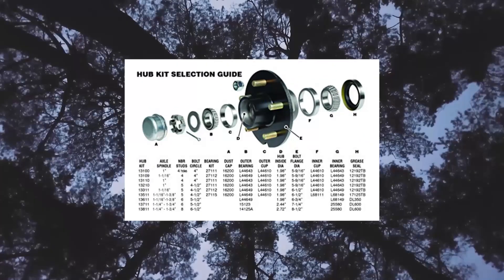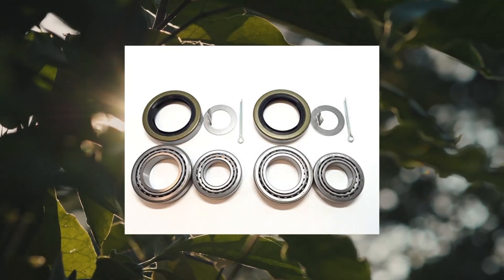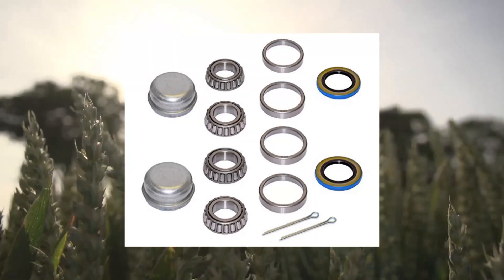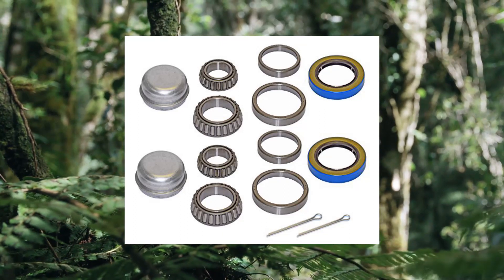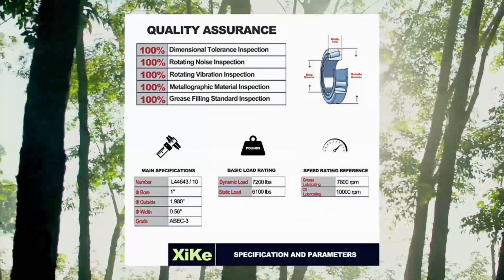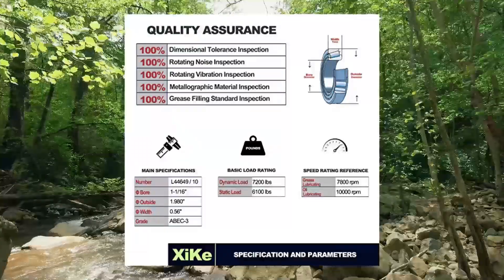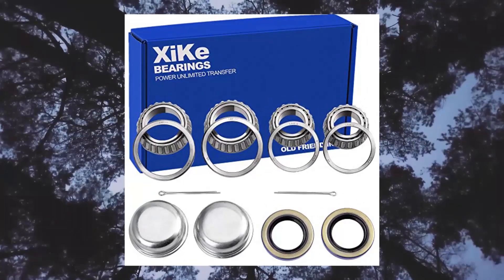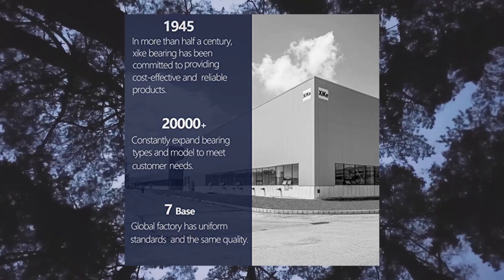Top 10 Trailer Bearing Kits You Can Buy April 2023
Bearing Buddy Chrome Bearing Protectors with Auto Check With Bras - Pair - 1.980  Diamete

 Set of 2  WPS 3500# Trailer Axle Bearing Kit L68149 L44649 Grease Seal 10-19 I.D. 1.719 for #84 Spindl

RIGID HITCH INCORPORATED Pair of Trailer Bearing Repair Kits for 1-3/8 Inch to 1-1/16 Inch Tapered Spindle

RIGID HITCH INCORPORATED Pair of Trailer Bearing Repair Kits for 1 Inch Straight Spindle

XiKe 1 Set Fits 1.000 inch Axles Trailer Wheel Hub Kit

XiKe 2 Set Fits for 1 Axles Trailer Wheel Hub Bearings Kit

XiKe 2 Set Fits for 1-3/8 to 1-1/16 Axles Trailer Wheel Hub Bearings Kit

XiKe 2 Set Fits for 1-1/16 Axles Trailer Wheel Hub Bearings Kit

XiKe 2 Set Fits 1-1/16 inch Axles Trailer Wheel Hub Kit

CE Smith - Bearing Kit with 1-1/16 to 1-3/8 Tapered Spindle - Essential Boat Repair Kit with Durable Part